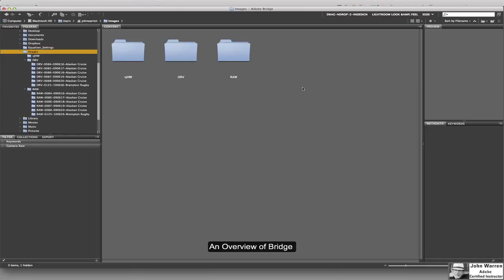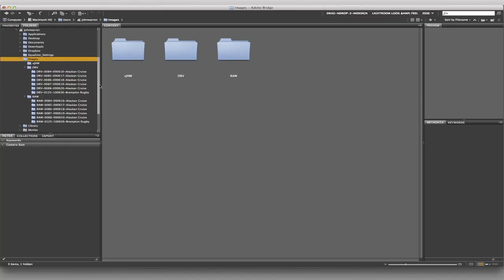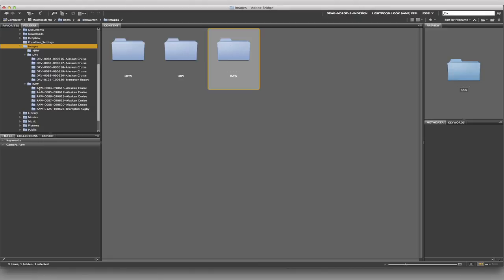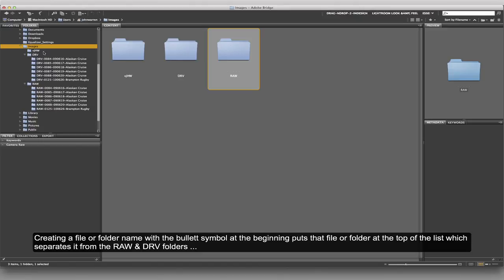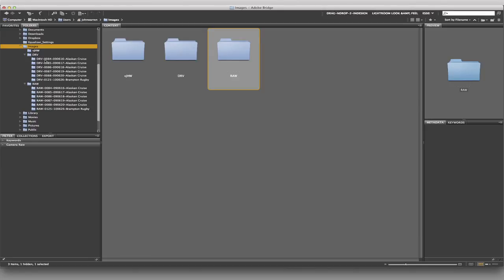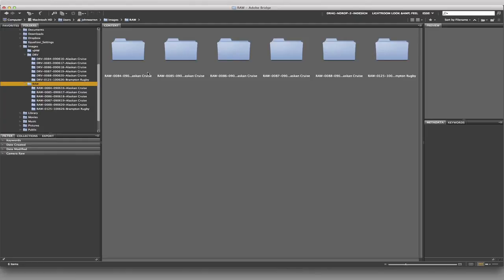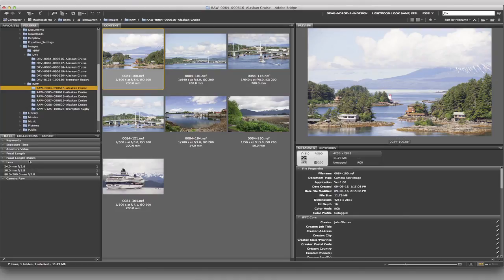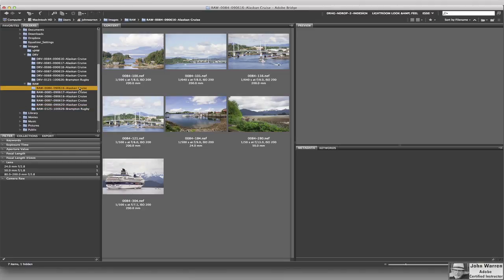26 Folder Management